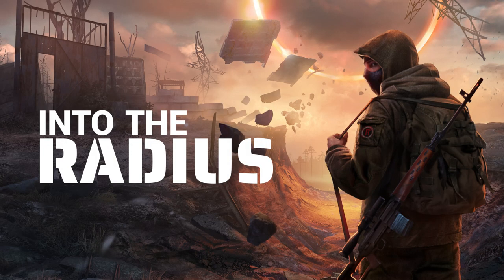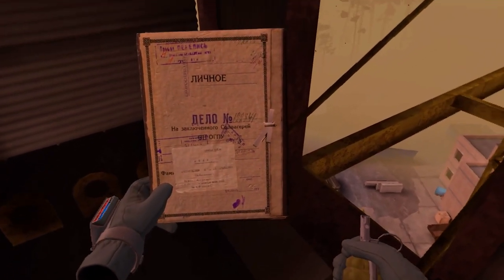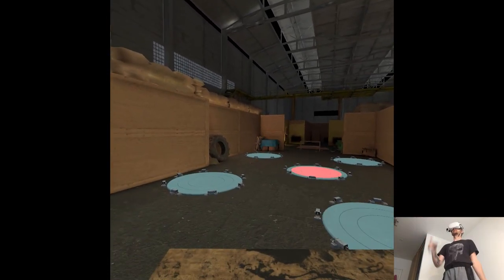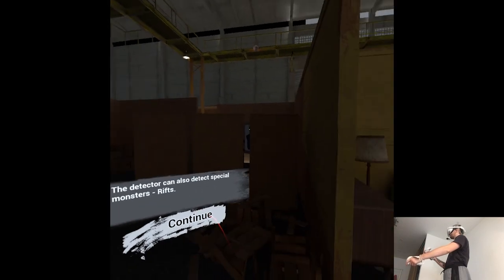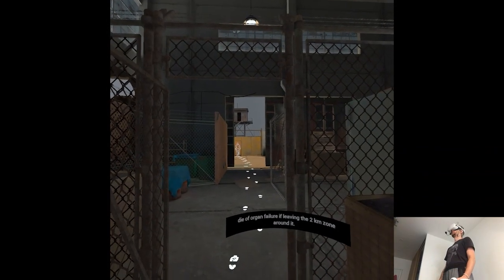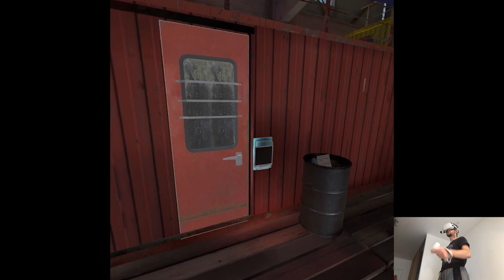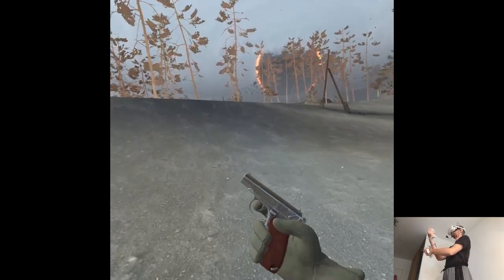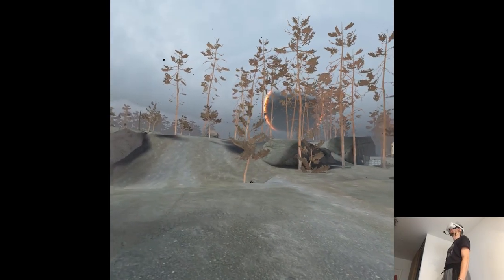QUEST 2 RELEASE - Into the Radius | Part 2 Gameplay | Oculus/Meta Quest 2 VR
Hi

Surprise surprise, we have an early release video for this week! It's been a while since I got an opportunity like that, it seems to be a trend that I get only good games to review for the official store which honestly, maybe let's keep it that way lol, I can put more energy into the ones that actually are worth it. We'll see what's gonna be the situation tomorrow, there's nothing scheduled cuz of today's clip, I might have a free Thursday for once.

0:00 - Intro
1:33 - Gameplay
20:58 - Thoughts

Short PC specs:

i9-9900KS
RTX 2080ti
32GB RAM 3200MHz
2TB SAMSUNG 970 EVO PLUS M.2